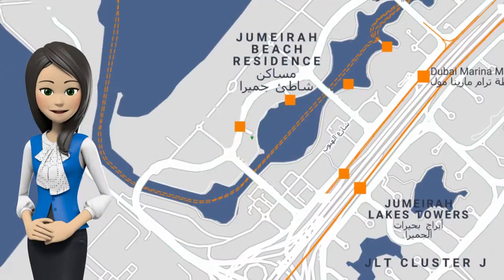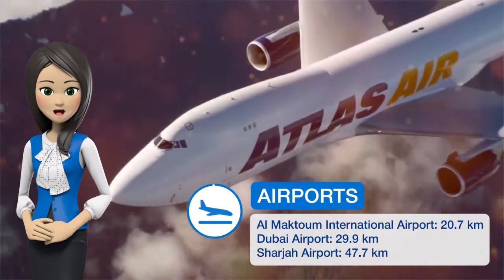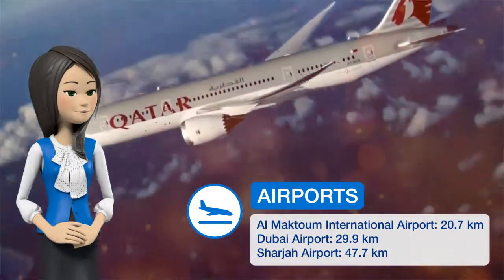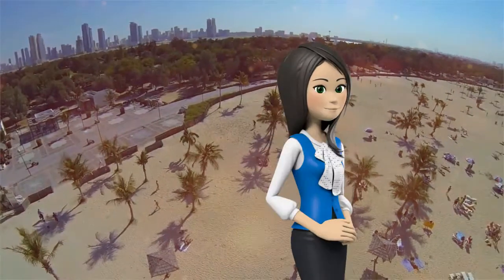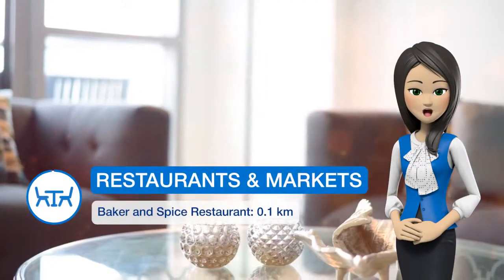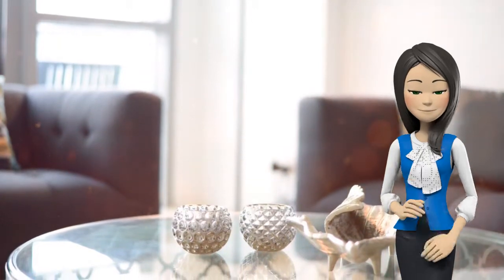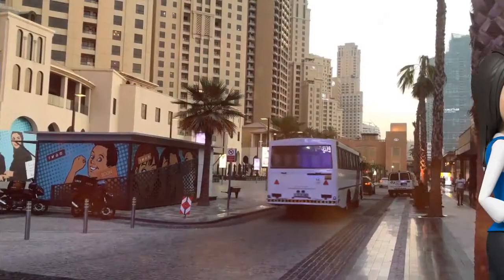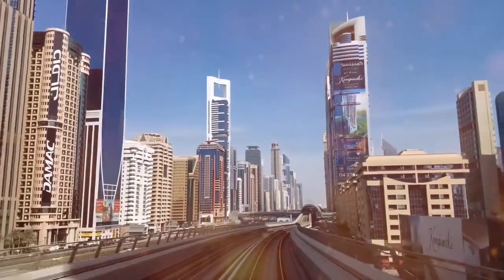Yallarent Dubai Marina - The Point Three Bedroom | Review Hotel in Dubai, UAE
Yallarent Dubai Marina - The Point Three Bedroom, a property with an outdoor swimming pool, is located in Dubai, 1 km from The Walk at JBR. The property has sea views. The apartment includes 3 bedrooms and a kitchen with an oven and a toaster. The air-conditioned apartment also provides a flat-screen TV, a seating area, and a bathroom with a bidet. Staff at the 24-hour front desk can provide assistance with advice about the area. At the apartment guests are welcome to use a fitness room. A terrace is available for guests at Yallarent Dubai Marina to use. Dubai Marina Mall is 2.4 km from the accommodation, while Gurunanak Darbar Sikh Temple is 8 km from the property. The nearest airport is Al Maktoum International Airport, 33.8 km from the property.